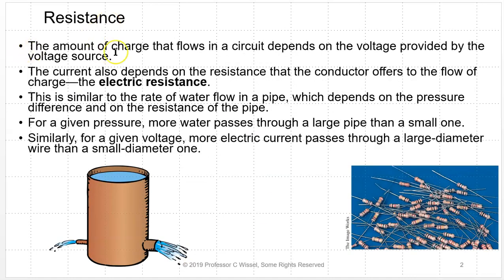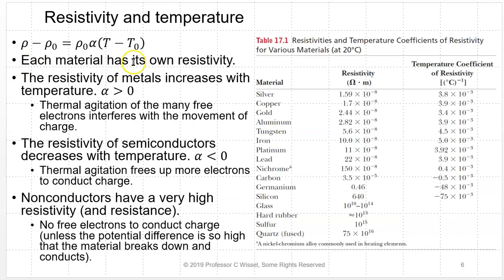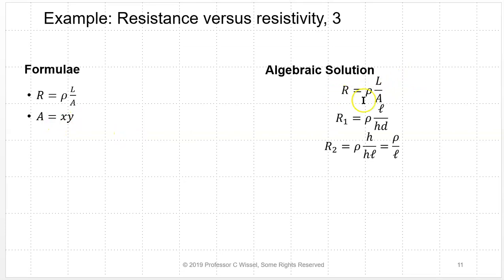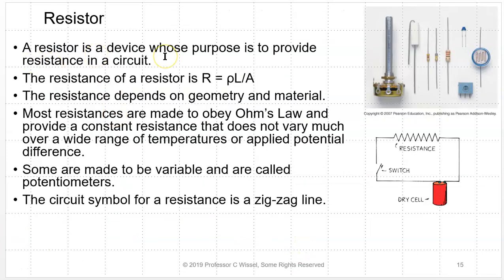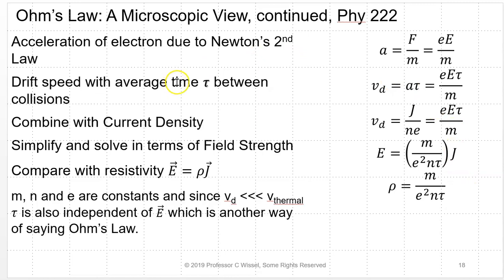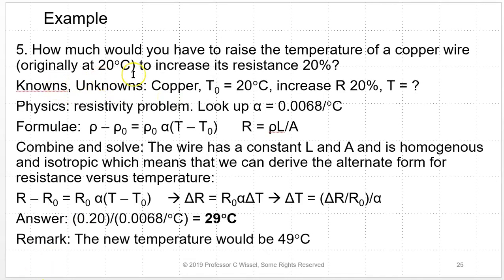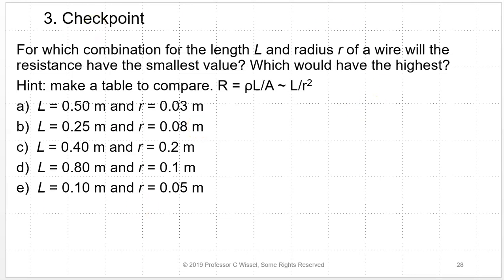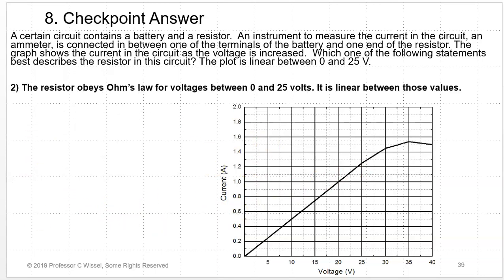L4- 3 resistance resistivity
Electrical resistance and resistivity, calculus based physics, algebra based physics, Phy 222, Phy 122